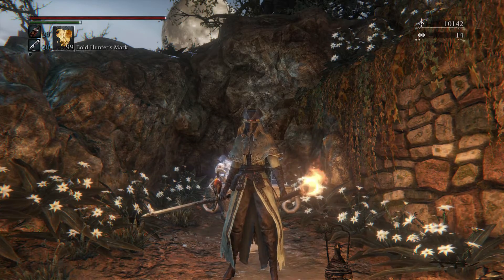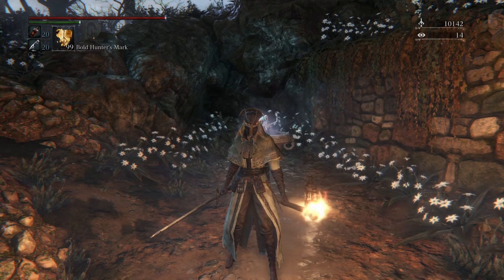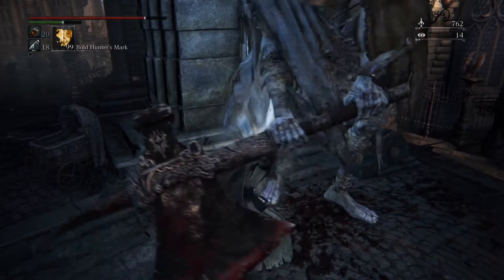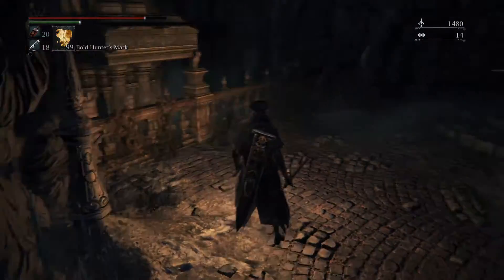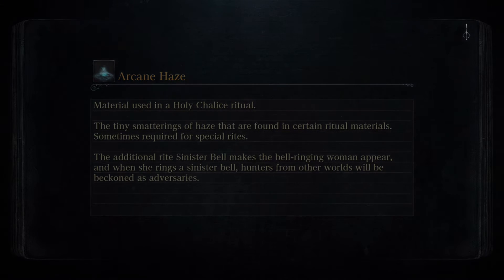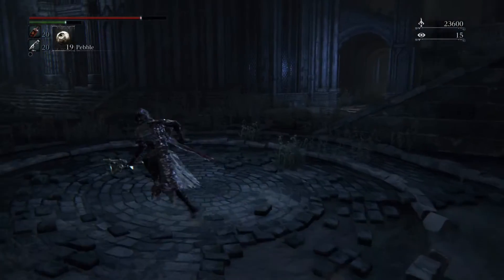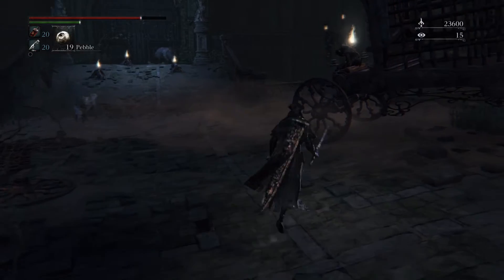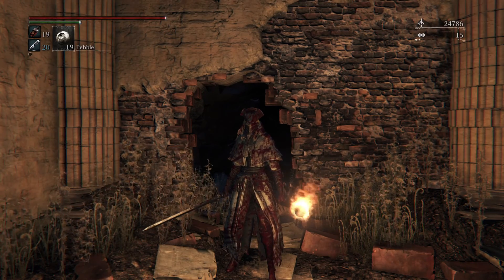Bloodborne: Lorethrough 09 - Hypogean Gaol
Let's play through Bloodborne, and talk about the lore.
Yahar'gul, the Unseen Village... kinda.
In this episode we get kidnapped on our way to the cathedral ward and awaken in the Hypogean Gaol.  There we encounter many strange and new sights, hear about the School of Mensis, gaze upon the Paleblood Sky, and learn about the eccentric inventor of the Healing Church, Archibald, who was obsessed with the bolt properties of darkbeasts.  Hey, speaking of darkbeasts...